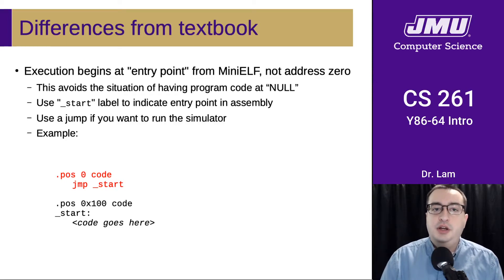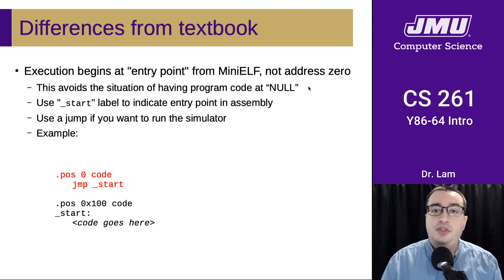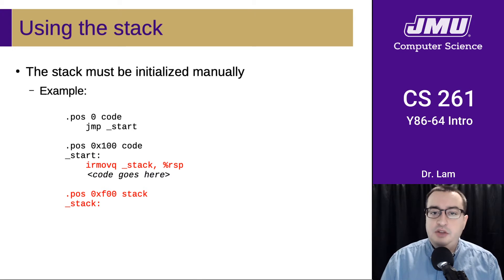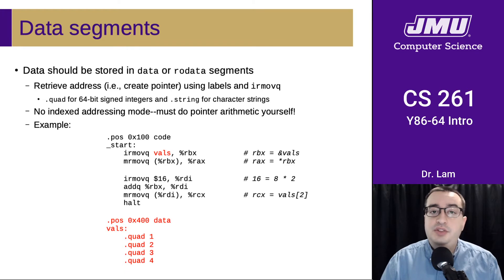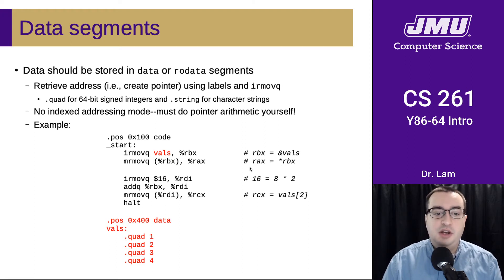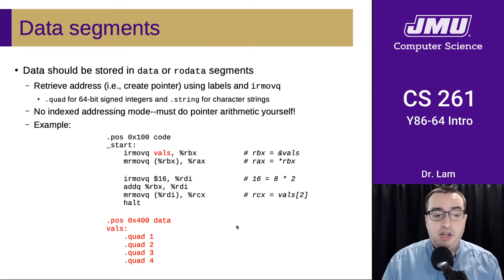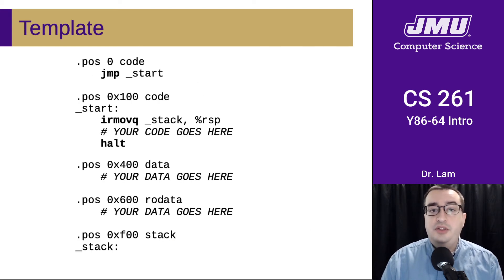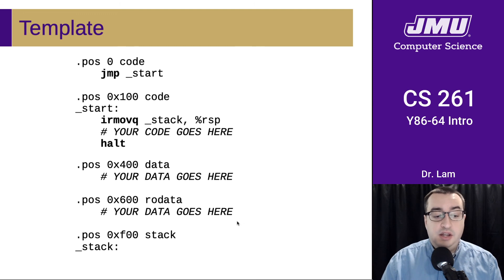JMU CS261 16 Y86 Intro Part 03 - Y86 Notes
Entry points, stack setup, data segments, code template